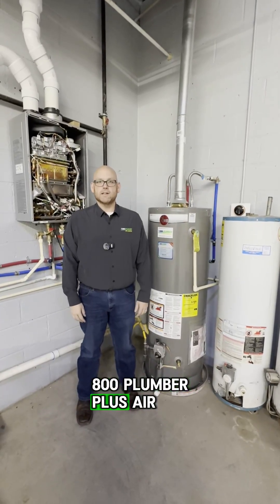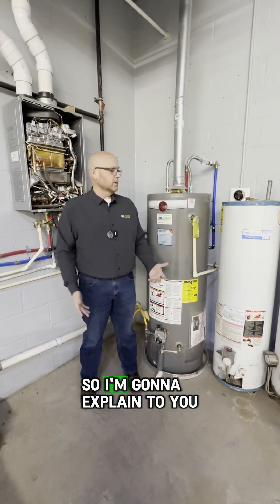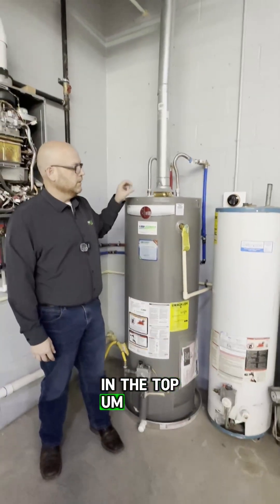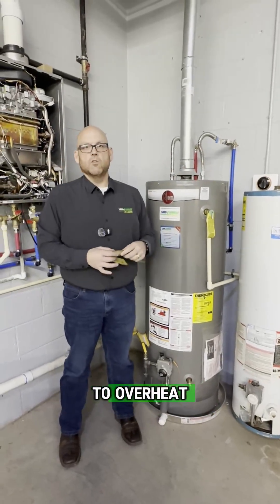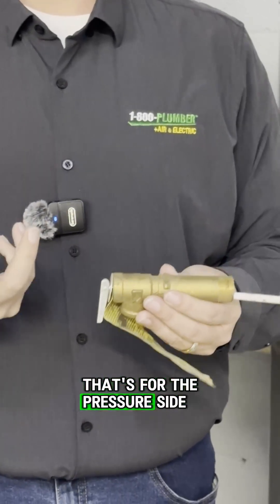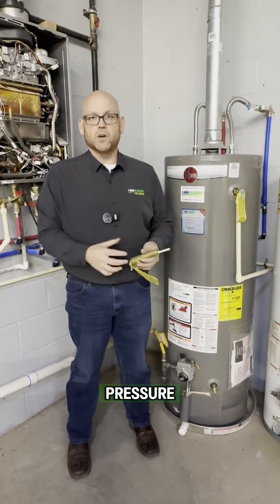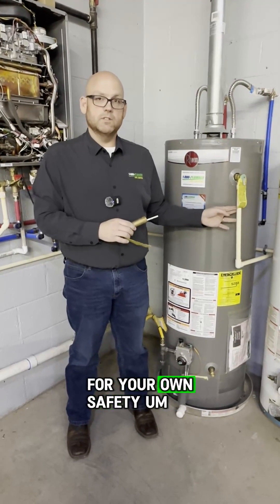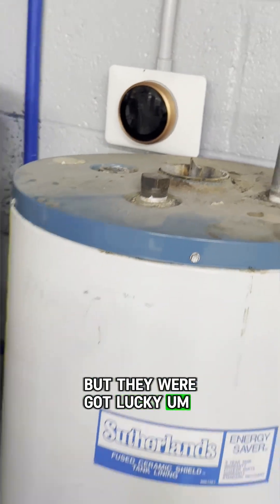Why Your Water Heater’s T&P Valve is Crucial for Safety!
Your water heater’s T&P valve (Temperature & Pressure Relief Valve) is one of its most important safety features—but do you know what it does?

This small but essential valve prevents overheating and dangerous pressure buildup by automatically releasing water when needed. If it fails, your water heater could become a serious hazard.

Signs of trouble? Leaks, no water release under pressure, or corrosion around the valve. When was the last time you checked yours?